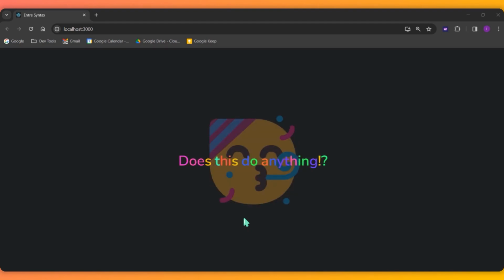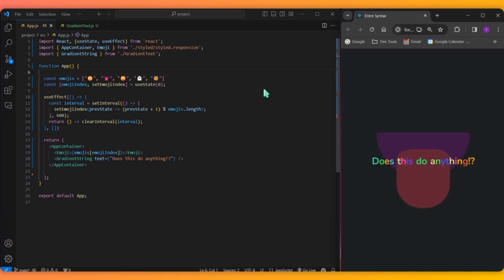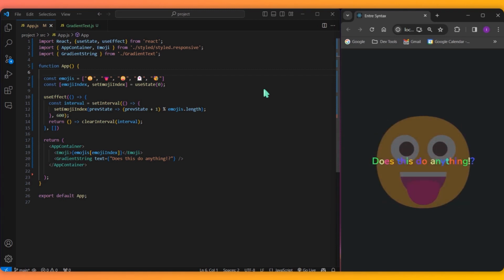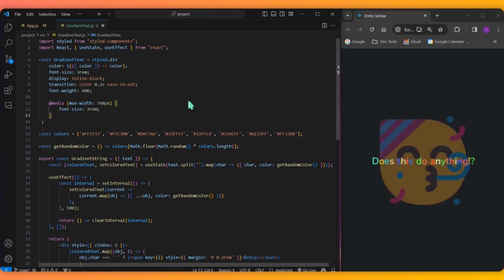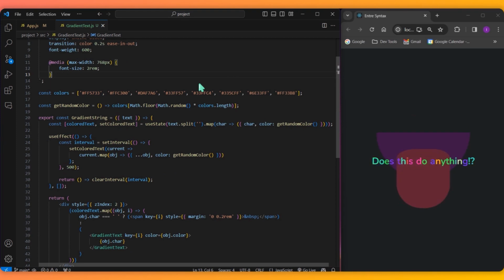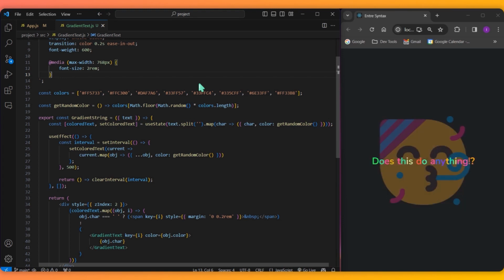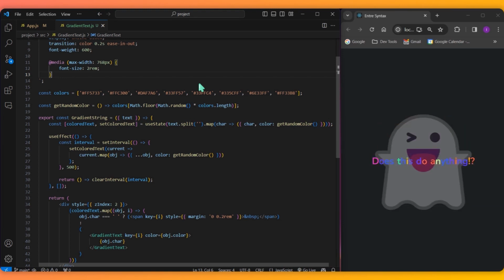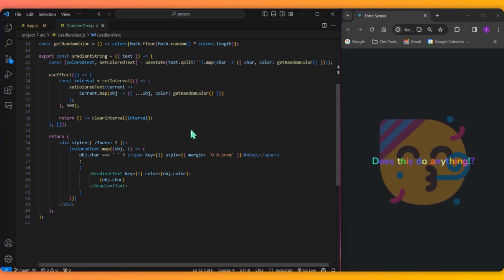React Coding Magic! Watch Letters Dance in Colors 🤩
Prepare to be dazzled! 🎩✨ In this fun-packed YouTube Short, we're diving into the vibrant world of React and Styled Components. 🌈🔠 Watch as I transform a simple string into a dazzling display of dancing colors - each letter changing hues right before your eyes! It's like a disco party for your code! 🕺💻 Perfect for beginners and seasoned coders alike, this tutorial is not just informative but a visual treat. 🎨👀